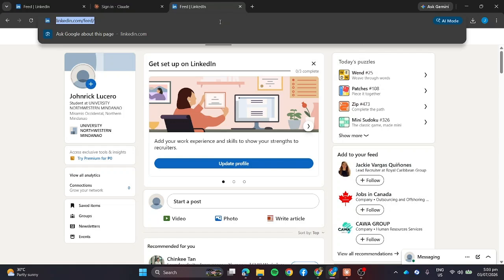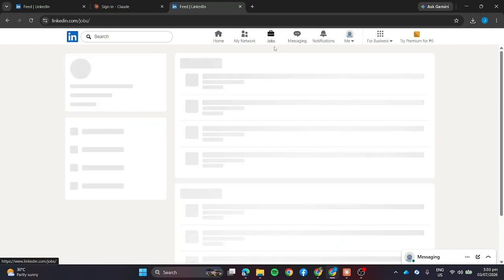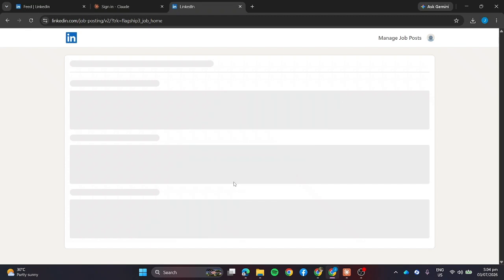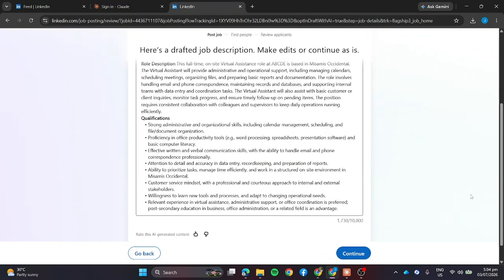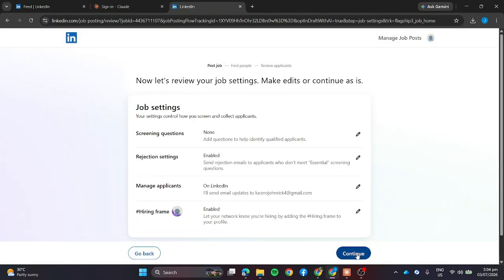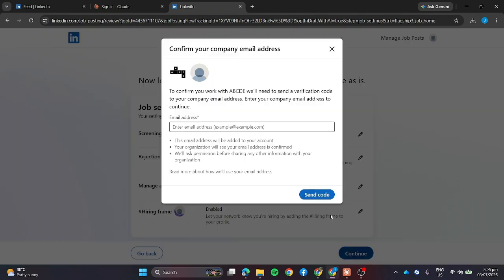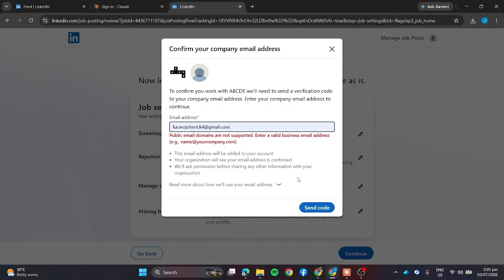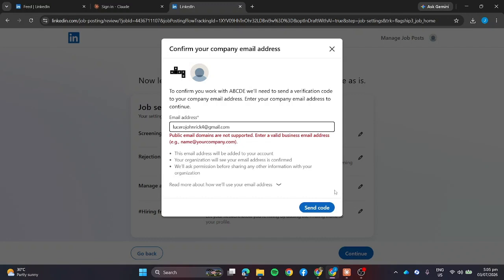How To Post a Job on LinkedIn With Graphics (Step By Step Tutorial)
How To Post a Job on LinkedIn with clear visuals and step-by-step guidance to attract top candidates and optimize your listing. This step by step tutorial shows how to create a LinkedIn job post, add compelling LinkedIn graphics, set job details, target applicants, and use LinkedIn recruiting tips to improve visibility. Perfect for hiring managers, recruiters, and small business owners learning job posting best practices and how to design graphics that boost engagement.